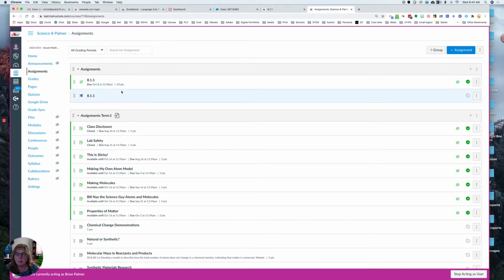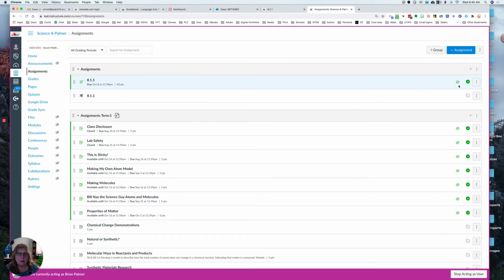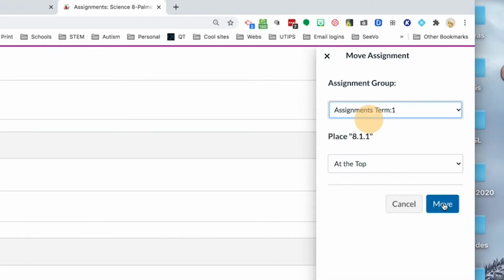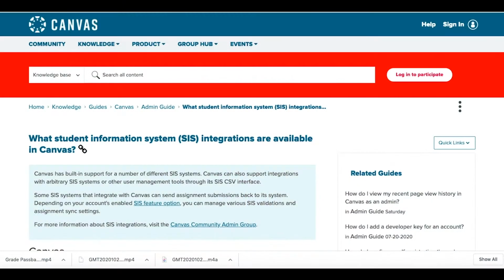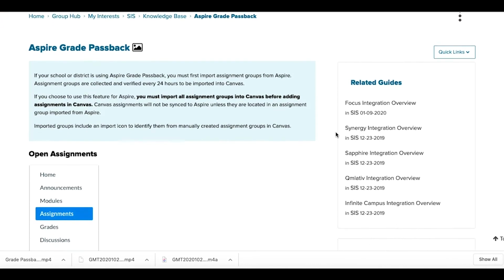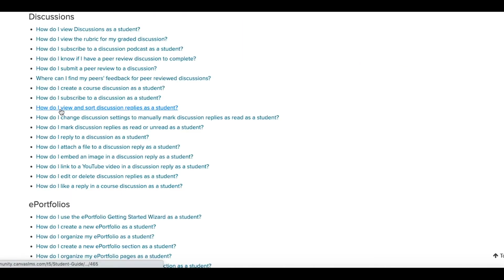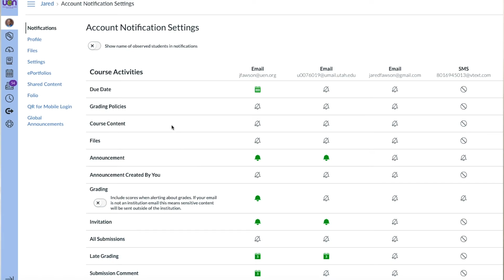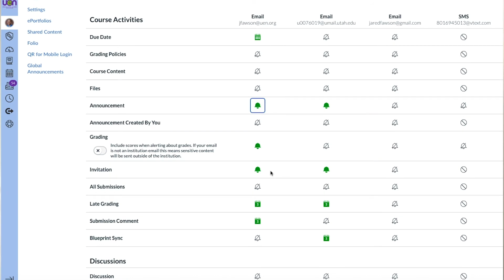The UEN Canvas Report: October 2020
In October's Canvas Report we'll be looking at resources to help you make your SIS work with Canvas and other great resources in Canvas Community!

Helpful Links